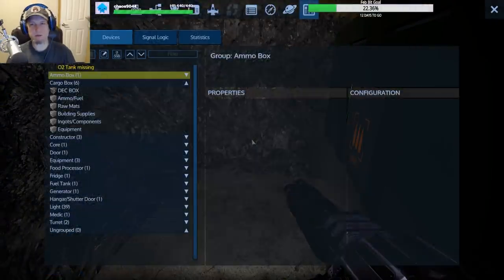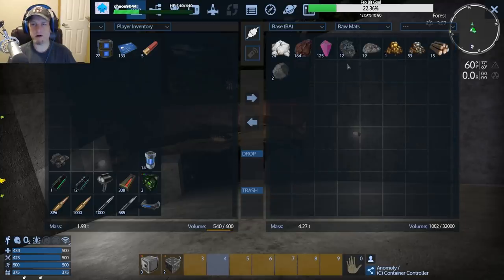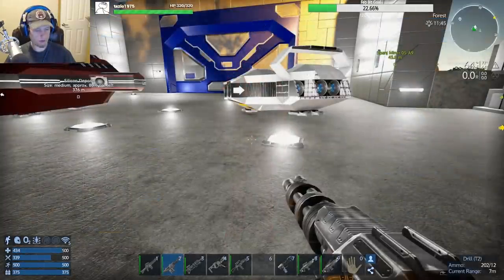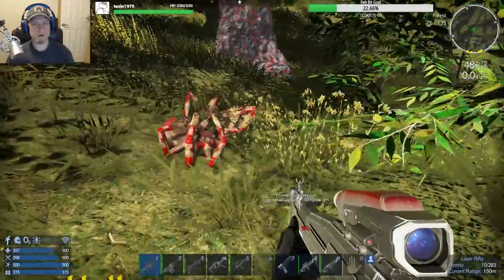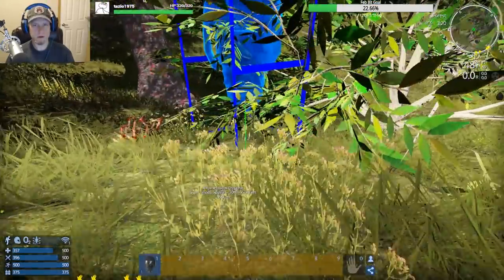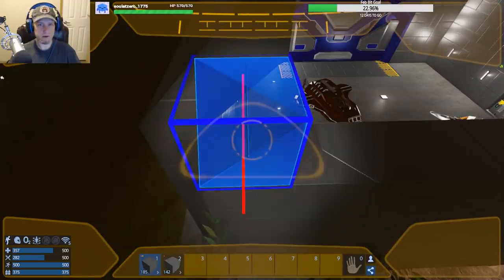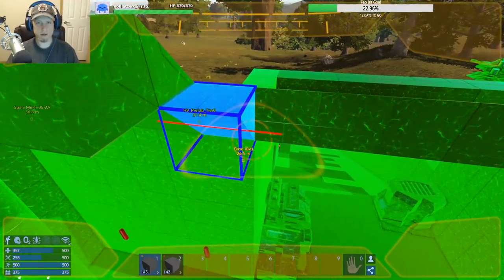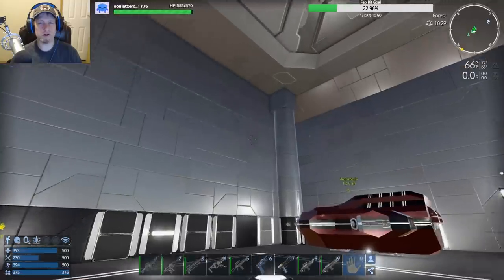SKYLIGHT HANGAR | Empyrion Galactic Survival | Let's Play Gameplay | S15E15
Today will be a special stream/recording where I build my Hangar bay

Empyrion Galactic Survival Gameplay Information:

• Empyrion Galactic Survival Gameplay Features:

• Survival
• Terrain deformation
• Player customization
• First person and third person
Is Empyrion Galactic Survival a good game? Or should you pass?

Empyrion Galactic Survival is developed by Eleon Game Studios, who were kind enough to share a pre-alpha download with me.